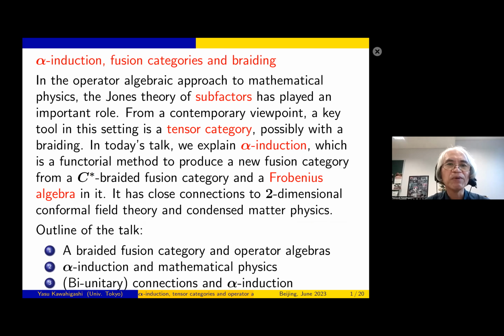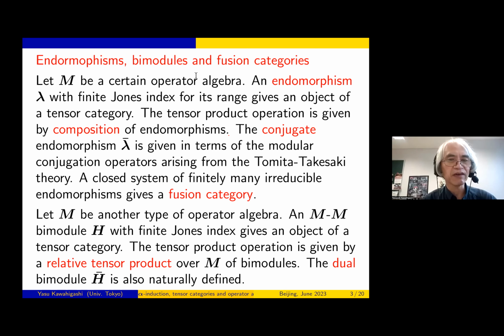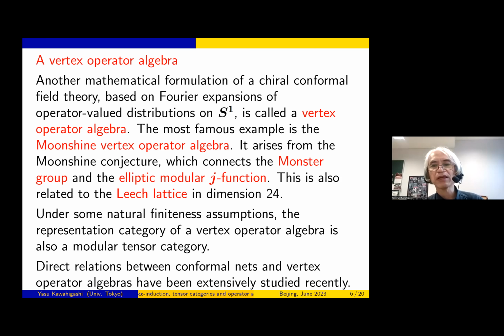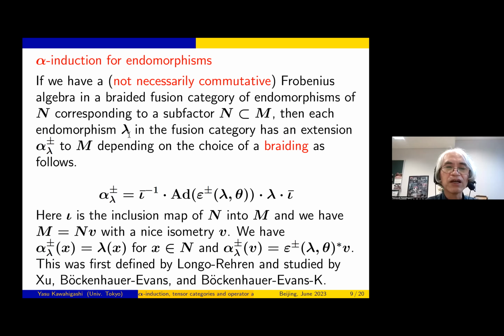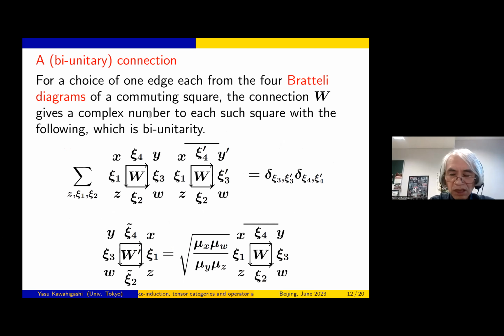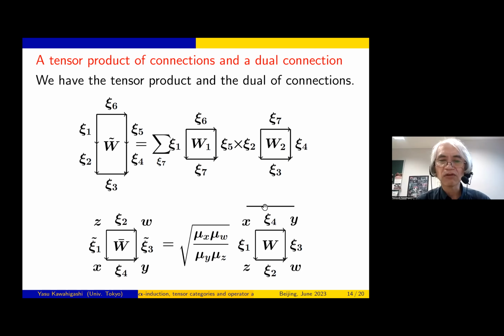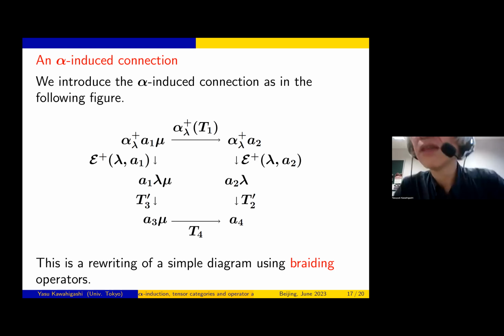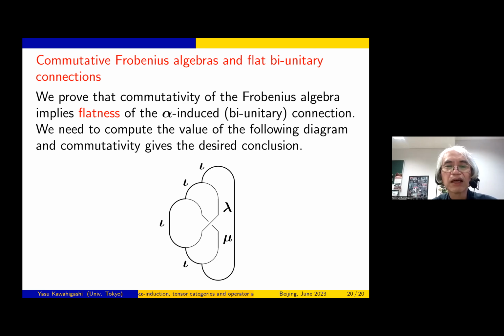Yasuyuki Kawahigashi — α-induction, tensor categories and operator algebras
Tensor categories play an important role in theory of subfactors in operator algebras in connection to conformal field theory and condensed matter physics. A certain induction procedure called α-induction has been studied as a quantum version of the classical induction in group representation theory. I will present this without assuming knowledge on operator algebras.